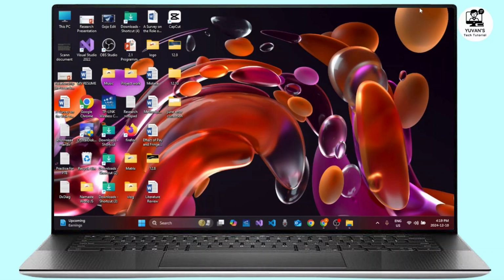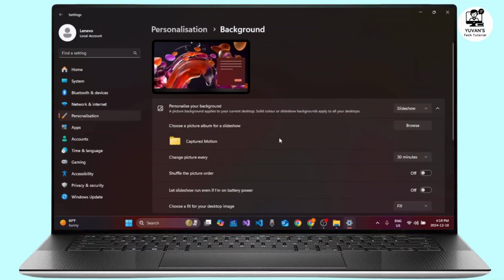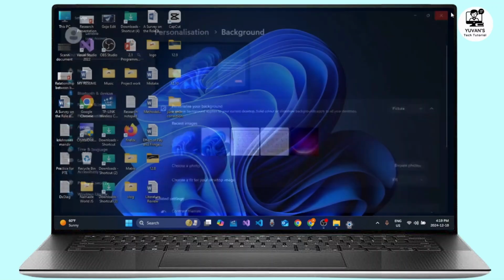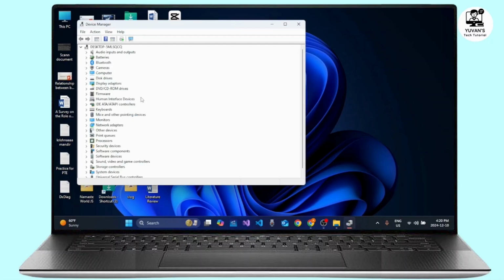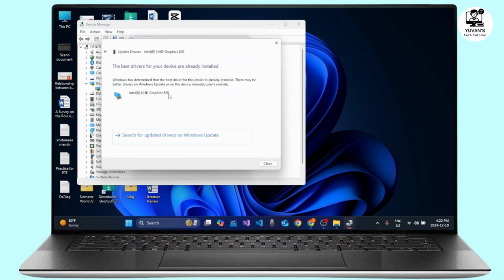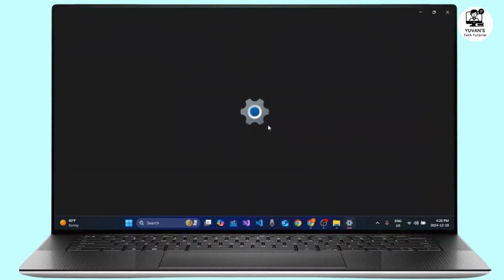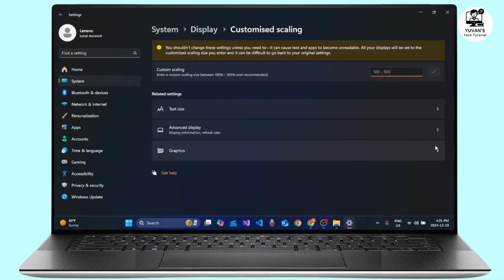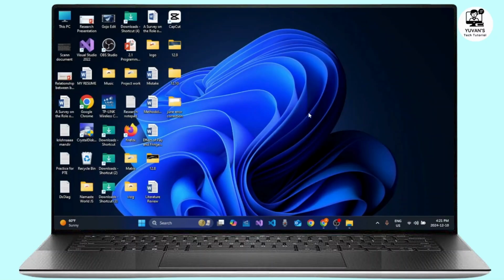How to Fix Blurry Wallpaper on Windows 11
Struggling with blurry wallpaper on Windows 11? Learn how to fix it with this easy step-by-step guide. From personalizing your wallpaper to adjusting display settings, we've got you covered. Optimize your desktop's look by updating drivers, scaling settings, and more. Follow these tips for a sharp, clear wallpaper!

Chapters
00:00 - Introduction
Discover how to fix blurry wallpaper on Windows 11.

00:10 - Personalize Wallpaper
Right-click on the desktop, select "Personalize," and adjust settings.

00:30 - Choose Background Fit
Set the wallpaper fit to "Fill" or "Fit" for better appearance.

00:50 - Update Display Drivers
Access Device Manager, update display adapter drivers.

01:20 - Adjust Display Scaling
Set custom scaling between 100% and 500% to optimize visuals.

02:00 - Restart Your System
Restart your PC to apply changes and fix the blurry wallpaper.

02:20 - Conclusion